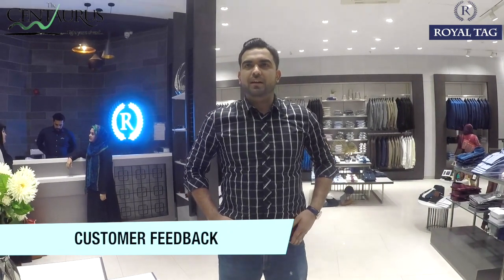Royal Tag inauguration at The Centaurus Mall, Islamabad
A new trend-setting concept from Royal Tag